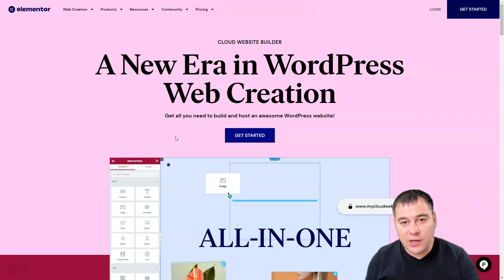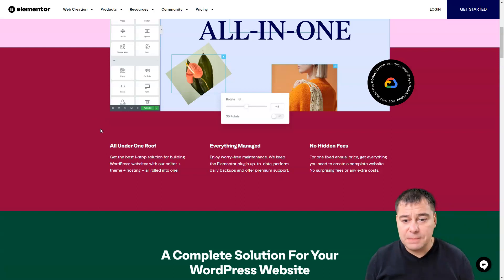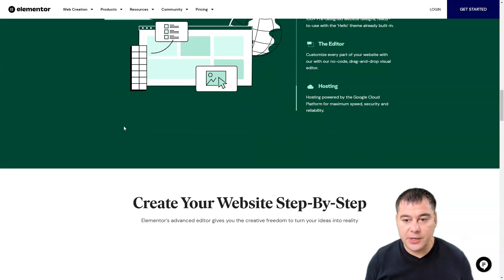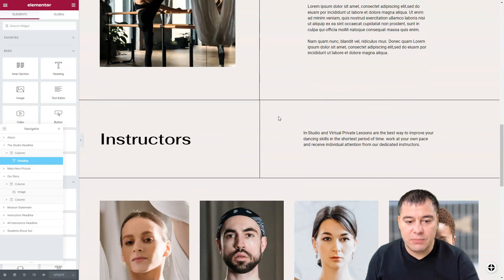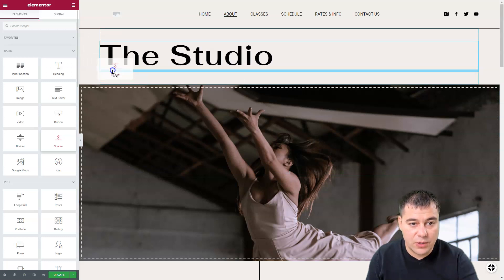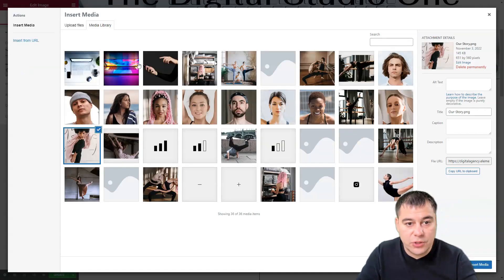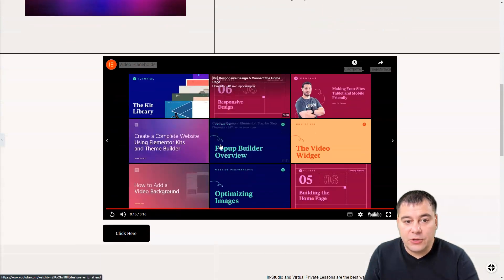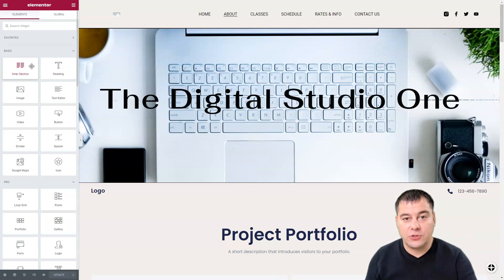How to Create a Wordpress Website - TOP Website Builder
Elementor is a drag-and-drop page building plugin for WordPress. It means several things:

Elementor allows you to create original-looking posts and pages that are unique from the standard post/page templates that come with your WordPress theme.
You get a 100% separate interface to work on your posts and pages - most of your work doesn't happen in the standard block editor that comes with WordPress.
No HTML/CSS/PHP/coding skills are required - everything can be done through a user-friendly interface.
It works on the front end of your site, meaning it immediately shows the results of your work in an authentic "what you see is what you get" manner.
You can use it to create any content layout or page layout you can imagine - regardless of what your current WordPress theme allows.
And, most importantly, it works with all WordPress themes, so you can keep your current design and get all the benefits of Elementor.
Putting it all together, the main benefit of using Elementor is that you can create impressive page layouts/designs, even if you're not a professional and have no experience creating websites.